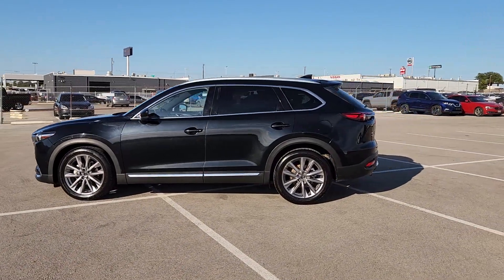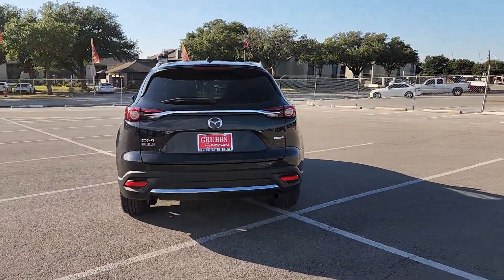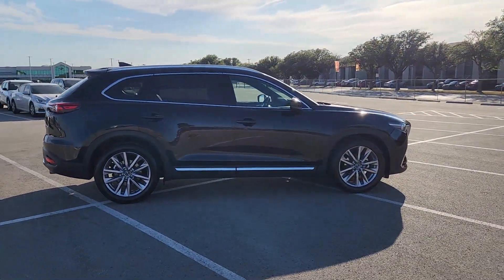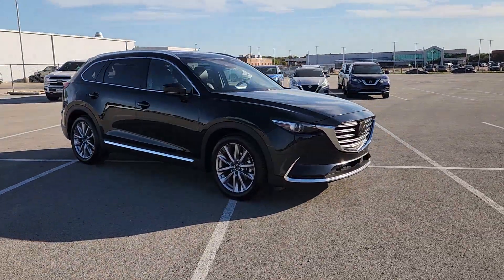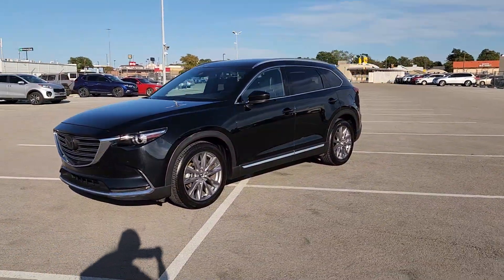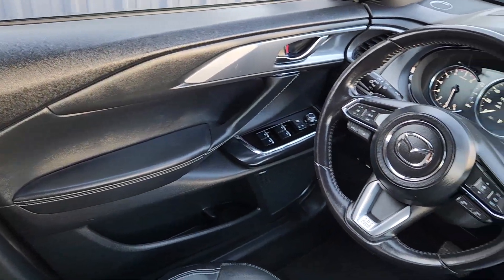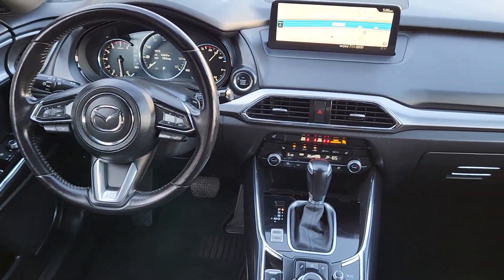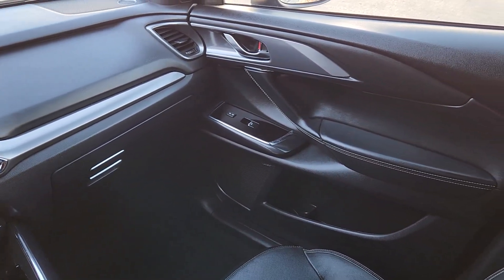2021 Mazda CX-9 Bedford, Grapevine, Arlington, Dallas, Irving NU10648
Jet Black Mica Used 2021 Mazda CX-9 Grand Touring available in 310 Airport Freeway, Bedford, Texas at Grubbs Nissan. Servicing the Bedford, Grapevine, Arlington, Dallas, Irving, TX area.

Grubbs Nissan
310 Airport Freeway

CARFAX One-Owner. Clean CARFAX.brbrbrGrubbs Nissan of Bedford Texas is proud to present you with this 2021 Mazda CX-9 Grand Touring that is loaded with the following Factory Options:CX-9 Grand Touring 4D Sport Utility 2.5L 4-Cylinder 6-Speed Automatic FWD Jet Black Mica Black Leather 12 Speakers 2nd-Row Captains Chairs 3rd row seats: bench 4-Wheel Disc Brakes ABS brakes Aha Internet Radio Air Conditioning Alloy wheels AM/FM radio: SiriusXM AppLink/Apple CarPlay and Android Auto Auto High-beam Headlights Auto-dimming Rear-View mirror Automatic temperature control Axle Ratio: 4.411 Brake assist Bumpers: body-color Compass Delay-off headlights Driver door bin Driver vanity mirror Dual front impact airbags Dual front side impact airbags E911 Automatic Emergency Notification Electronic Stability Control Emergency communication system: MAZDA CONNECT Four wheel independent suspension Front anti-roll bar Front Bucket Seats Front Center Armrest Front dual zone A/C Front fog lights Front reading lights Fully automatic headlights Garage door transmitter: HomeLink Heads-Up Display Heated door mirrors Heated front seats Heated rear seats Heated steering wheel Heated/Ventilated Front Bucket Seats Illuminated entry Infotainment System Voice Command Leather Seat Trim Leather Shift Knob Leather steering wheel Low tire pressure warning Mazda Connected Services Mazda Navigation System Memory seat Navigation System Occupant sensing airbag Outside temperature display Overhead airbag Overhead console Pandora Internet Radio Panic alarm Passenger door bin Passenger vanity mirror Power door mirrors Power driver seat Power Liftgate Power moonroof Power passenger seat Power steering Power windows Radio Broadcast Data System Program Information Radio data system Radio: AM/FM Sound System w/Bose Audio Rain sensing wipers Rear air conditioning Rear anti-roll bar Rear reading lights Rear seat center armrest Rear window defroster Rear window wiper Remote keyless entry Roof rack: rails only SiriusXM Satellite Radio SMS Text Msg Audio Delivery & Reply Speed control Speed-sensing steering Split folding rear seat Spoiler Steering wheel mounted audio controls Stitcher Internet Radio Tachometer Telescoping steering wheel Tilt steering wheel Traction control Trip computer Turn signal indicator mirrors Variably intermittent wipers Ventilated front seats and Wheels: 20 x 8.5J Aluminum Alloy.brGrubbs Nissan is a Dallas Fort Worth Used Car Superstore located in the Mid-Cities region of North Texas.brLuxury Vehicles 4WD / 4X4 Jeeps & SUVs Sports Cars Certified Vehicles & NEW Nissans.brIf you do not see what you are looking for. Please contact our acquisition specialist and we will find the ride of your dreams..